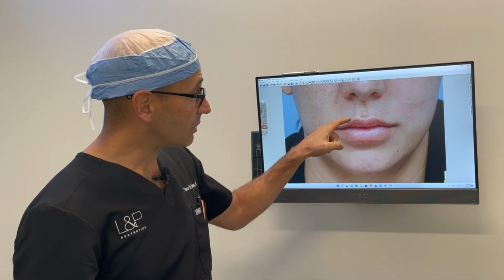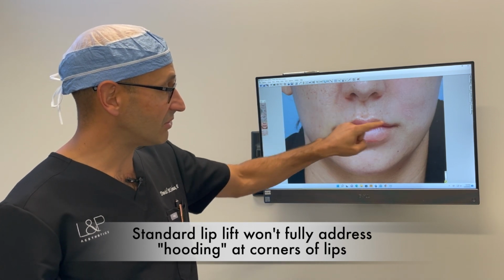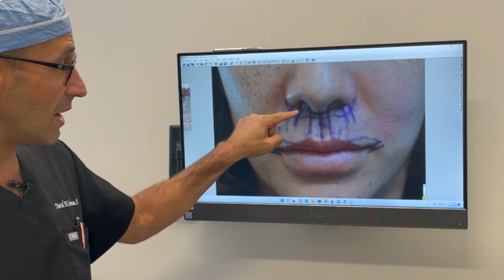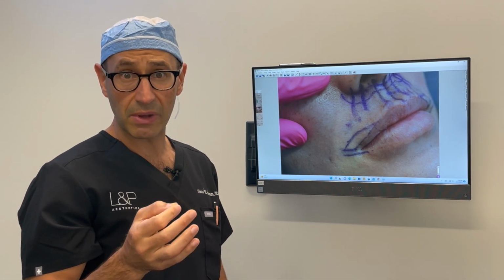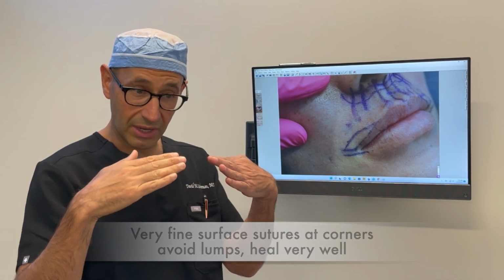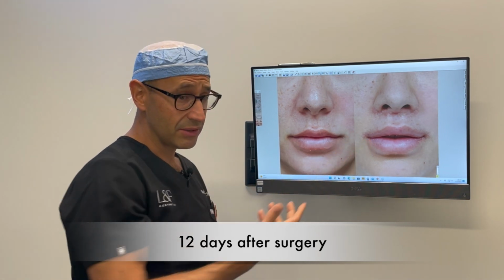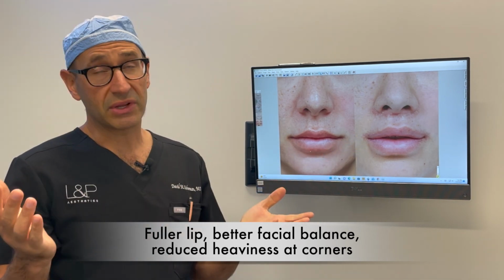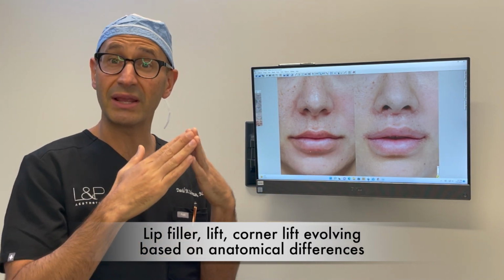Lip Lift, Corner Lip Lift in Palo Alto - Bay Area Plastic Surgeon - Tips For Best Lip Shape Results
Renowned Dr. David M. Lieberman describes a combination Lip Lift and Corner Lip Lift procedure which he performed on a young woman with a thin upper lip and long philtrum. She had been getting lip filler for more volume in the lips, but the aesthetic goals she had for her lips still weren't being met due to the particulars of her facial anatomy.

Dr. Lieberman reviews how he planned for the surgery and the special techniques he utilized to deliver an excellent result, that the patient loves! Just 12 days post-surgery, it's difficult to see the incision lines, and she'll likely have no visible scarring.

An excellent facial plastic surgeon will have a variety of "tools" in the "tool belt" to customize a treatment plan and achieve beautiful, well-proportioned lips for patients with a very broad range of anatomy.

L&P Aesthetics has 2 locations in the San Francisco Bay Area, in Palo Alto and Los Gatos (opening October 2022). Dr. David M. Lieberman and Dr. Sachin S. Parikh are double board-certified   plastic surgeons who take a team approach to perform the full range of facial aesthetic surgeries, including rhinoplasty, lip lift (and corner lip lift), their own L&P Signature Deep Plane Facelift and Neck Lift, brow lift, blepharoplasty, chin augmentation, and more.

They are also hands-on with a highly skilled staff of aesthetic providers at their luxurious medical spa. Expert Nurse Injectors and Physician Assistants offer neuromodulators and fillers such as BOTOX®, Juvederm®, Voluma®, Volbella®, and others, and device modalities such as Moxi®, SCITON® Lasers, HALO®, Broadband Light (BBL), Morpheus8®, CoolSculpting®, SkinPen®, and more!

At L&P Aesthetics, we offer a curated and guided experience through every stage of your aesthetic journey, from recommending medical-grade skincare through complete surgical facial rejuvenation, performed at our own fully-accredited on-site surgical center.

L&P Aesthetics
105 Addison Ave

0:00 Introduction

1:07 Standard Lip Lift

2:14 Corner Lip Lift

2:49 Scar Management

3:43 12 Days Post Operation

4:35 Facial Balance

5:11 Lip Filler

5:52 Lip Lift Goals